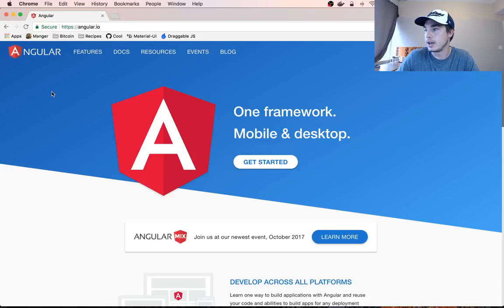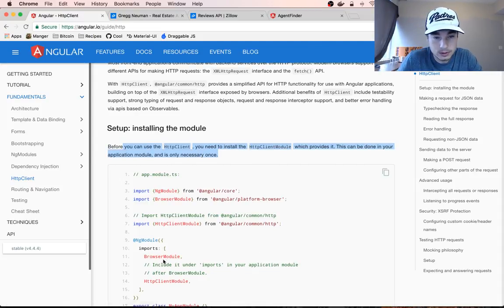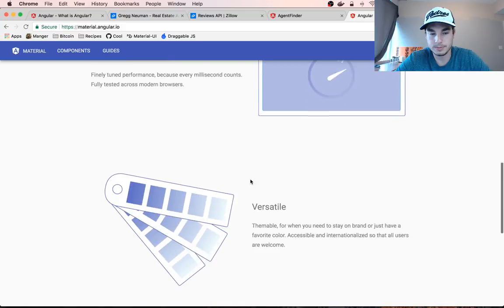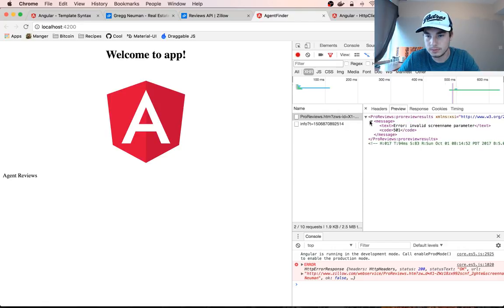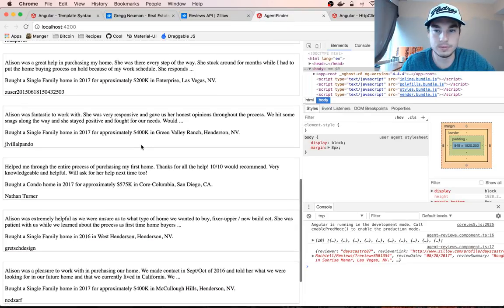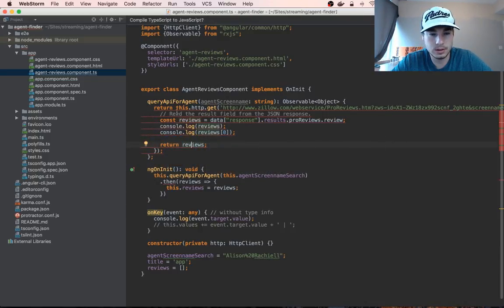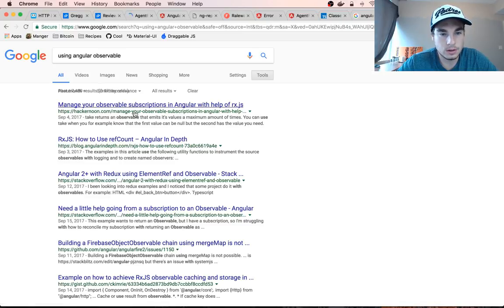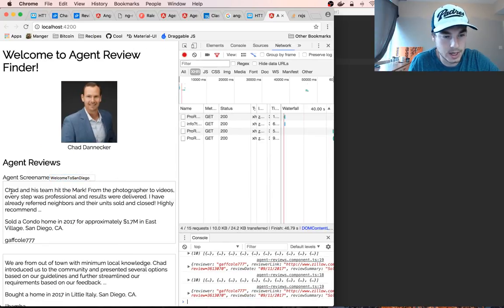Build an Angular 4 Frontend!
Angular 4 is the latest and greatest edition of the popular Angular framework.

Let's build a minimal frontend to see how it work!